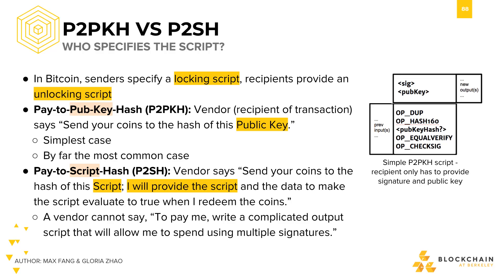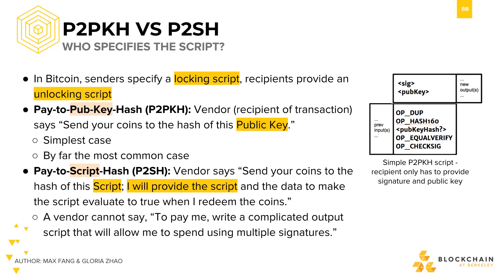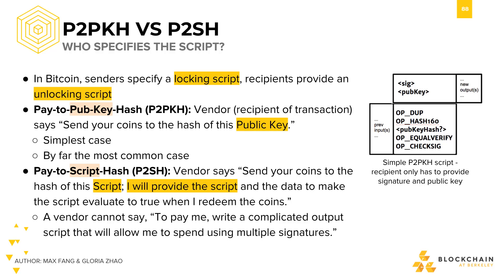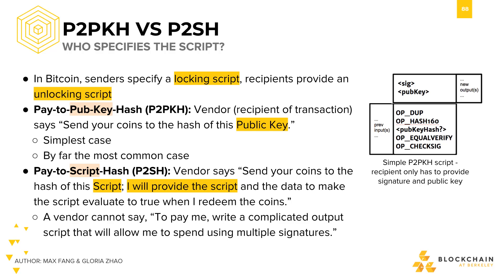P2PKH vs P2SH